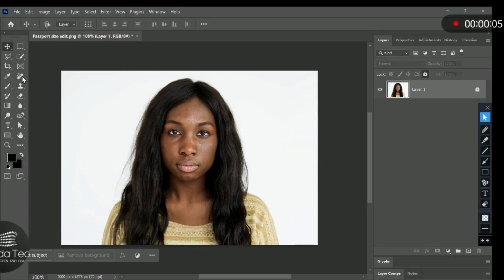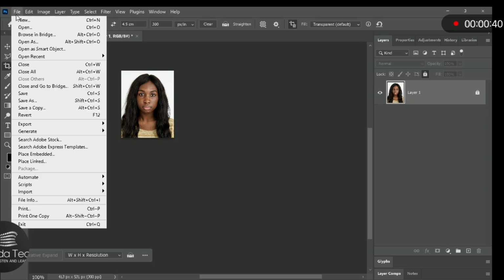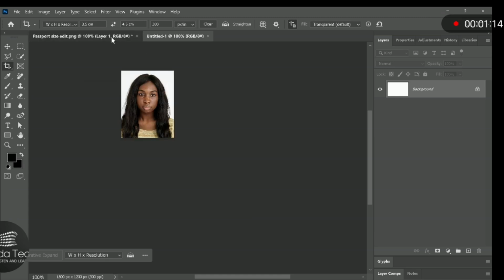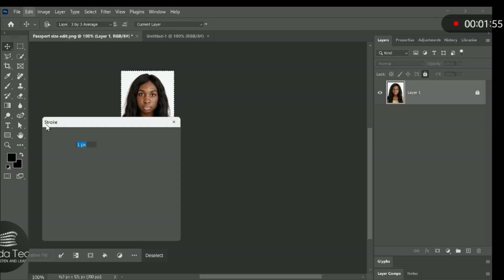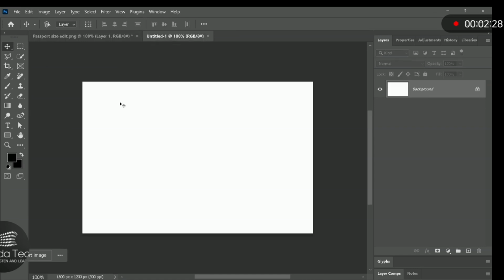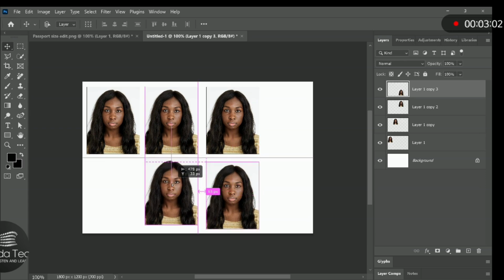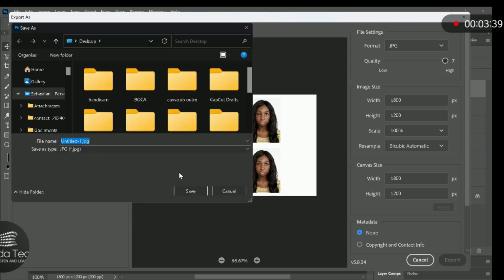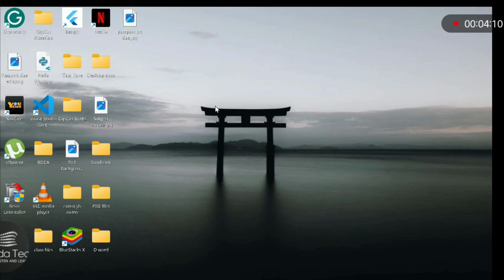How To Make Passport Size On Photoshop Tutorial ✅ - Create Cuttable Multiple Passport Pics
Welcome to our tutorial on How To Make Passport Size Photos in Photoshop! In this step-by-step guide, we will show you how to create cuttable multiple passport-sized pictures using Adobe Photoshop. Whether you need these photos for a visa application, job application, or any other official document, this tutorial will help you achieve professional results quickly and easily.

What You’ll Learn:
How to set up your Photoshop workspace for passport photos
Step-by-step instructions to create the correct dimensions for passport-sized images
Tips for adjusting brightness and contrast to enhance your photos
How to duplicate your passport photo for printing multiple copies on one page

By the end of this video, you'll be able to create high-quality passport-sized photos that meet official requirements.